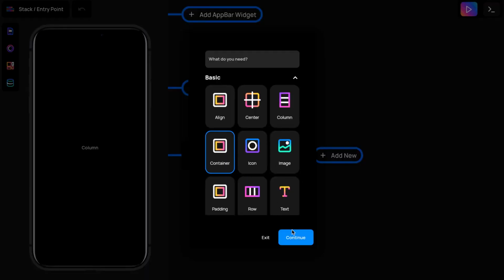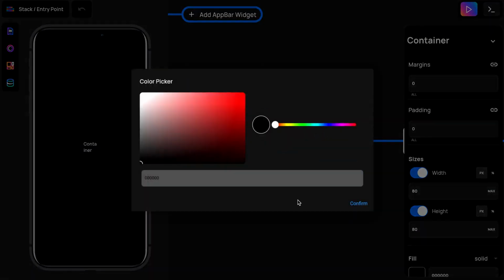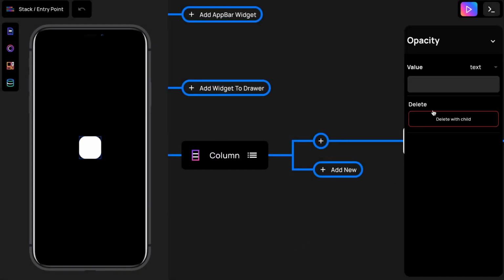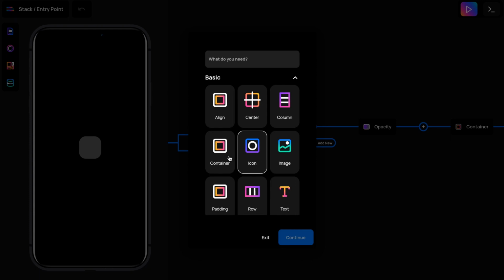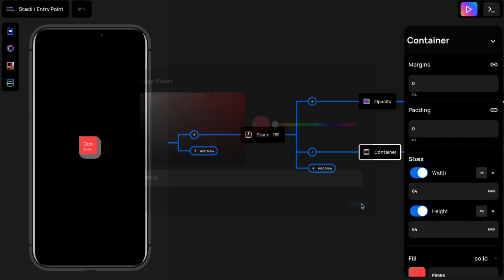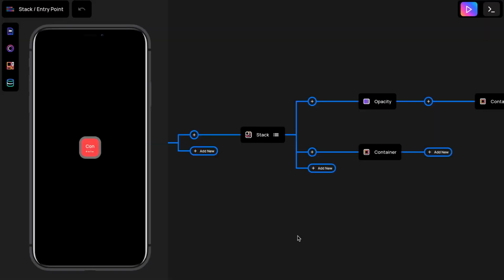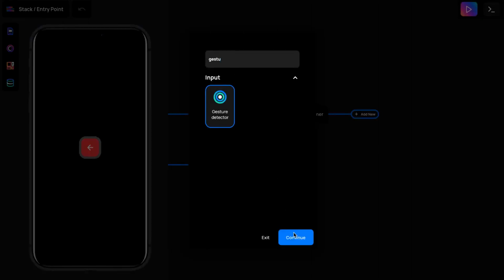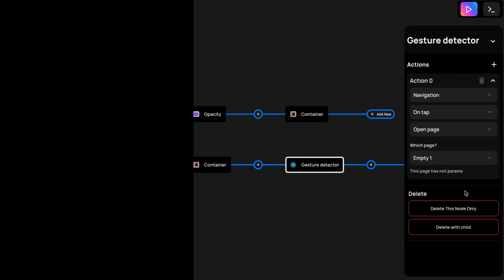How to use stack in Teta || Teta app development and Design